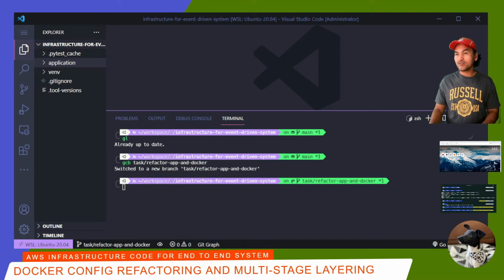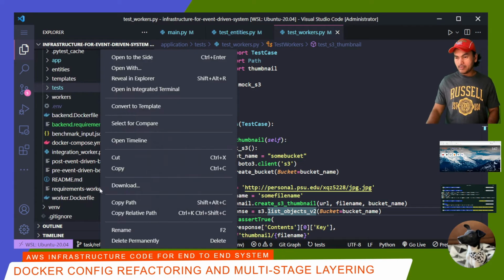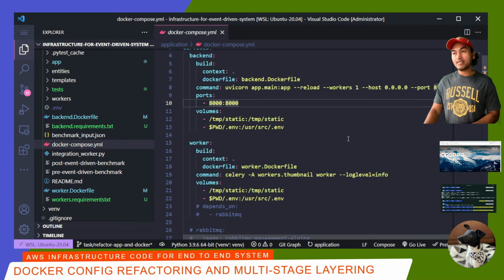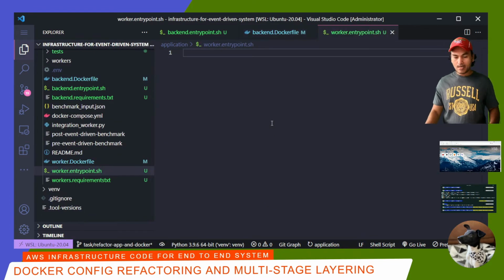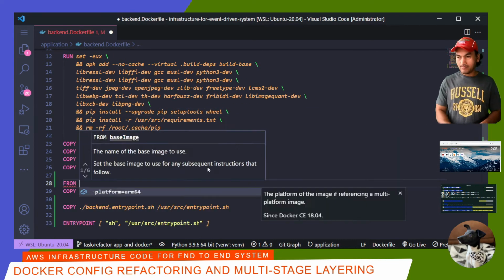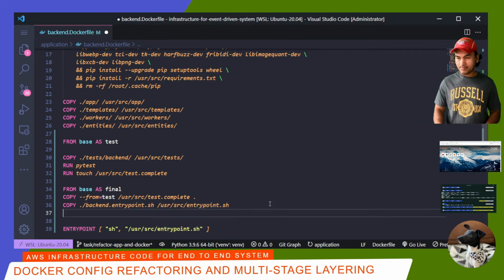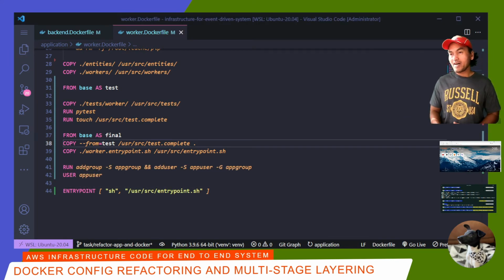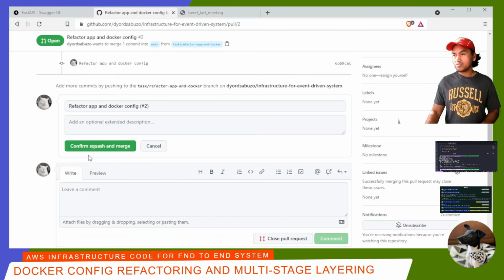Docker Configuration Refactoring, Multi-Stage Layering and Non-Root Docker Container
This episode works on a number of refactoring in the application but mostly changes to Docker Configurations to refactor the setup, create multi stage layer and update docker configuration to ensure non-root user is used at container runtime.